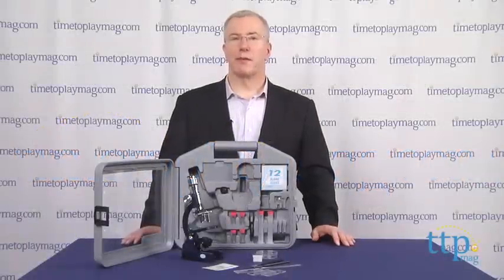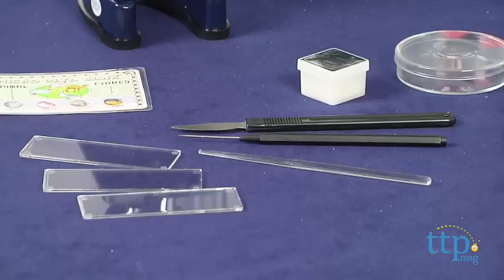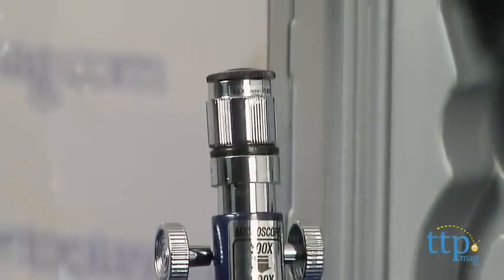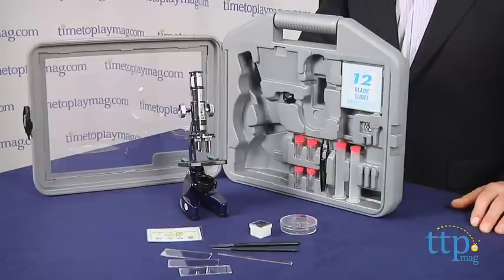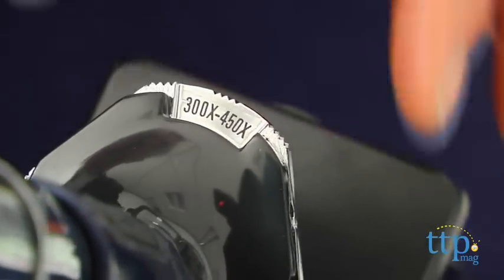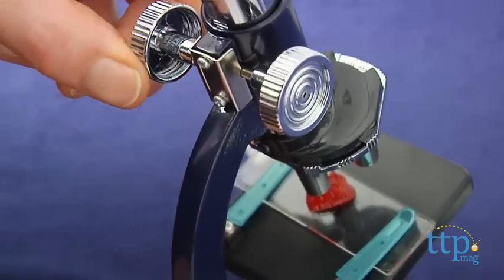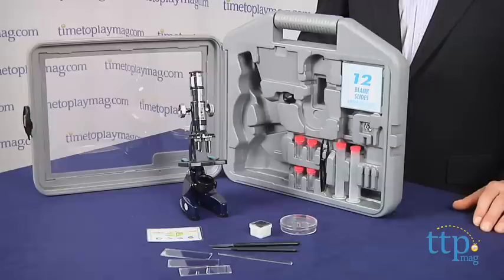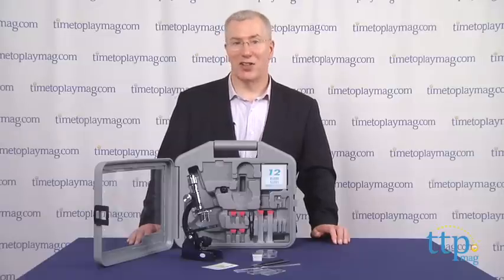Microscope Set from Science Tech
For the full review, where it's in stock, and how much it costs,

The Microscope Set is everything kids need to set up their own beginning science lab. It includes an eight-inch microscope with 100-900 power magnification on a zoom lens and a mirror, a light, and all the accessories kids need: slides, slide covers, tweezers, collecting vials, and more. There are two prepared slides and sample animal fibers to look at. Kids can look at drops of water, slices of onion, or any other basic household items they may find. Of course, those are not included in the set. The instruction manual has important information on the care and use of the microscope as well as an introduction to the microscopic world around kids. After that, though, kids are on their own, and the fun and discovery is all up to them.